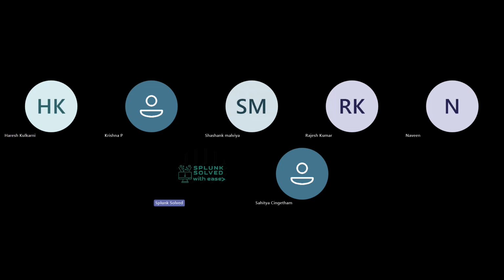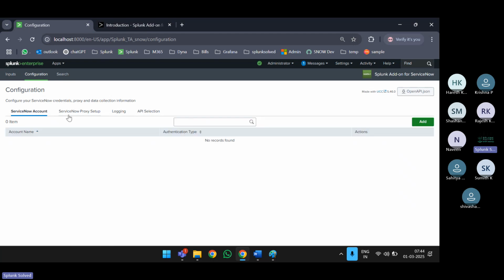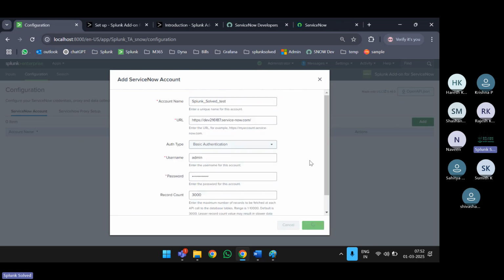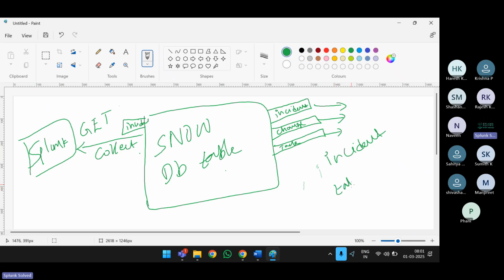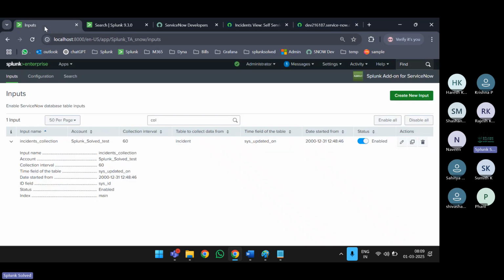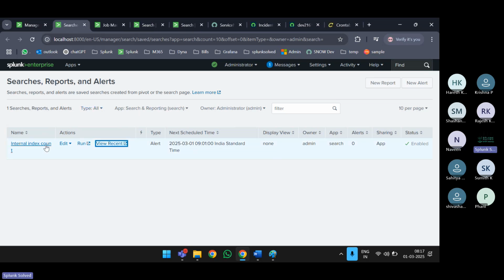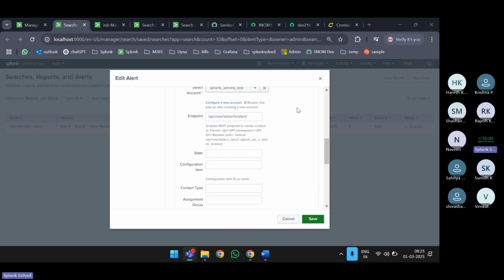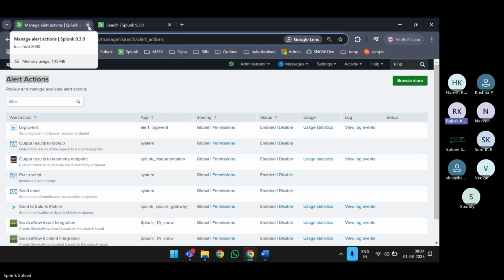Splunk & ServiceNow Bidirectional Integration Guide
📢 Free bootcamp by Splunk 📢

Splunk to ServiceNow end-to-end integration enables seamless data collection and automated incident creation, enhancing IT operations and incident management. This integration helps detect critical events in Splunk and automatically generate ServiceNow incidents, ensuring faster response and resolution.

One stop destination for all your Splunk needs

00:00 – Splunk & ServiceNow Integration
00:51 – APIs & REST Endpoints
04:36 – Install & Configure ServiceNow Add-on
08:35 – Authentication & Proxy Setup
11:51 – Setup ServiceNow Developer Instance
18:00 – Collect Data with Table Inputs
24:45 – Create Incidents with Alert Actions
44:11 – Test & Customize Incident Fields
48:54 – Status Sync & Troubleshooting